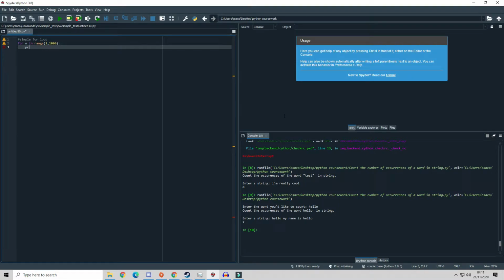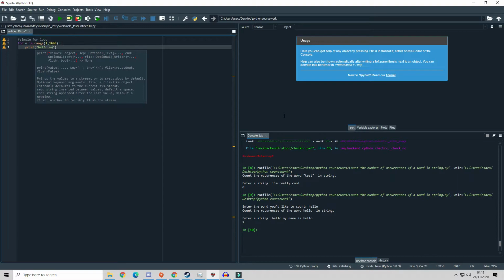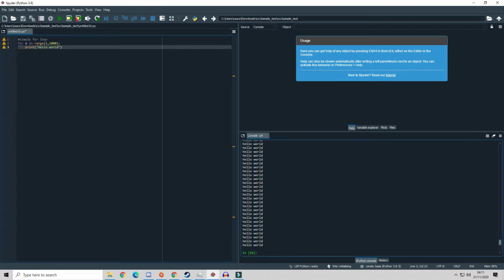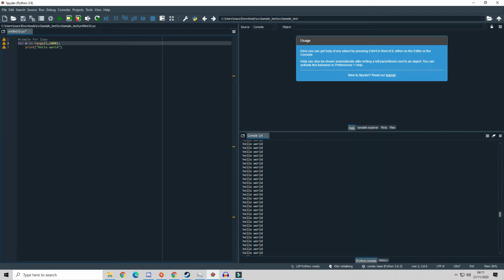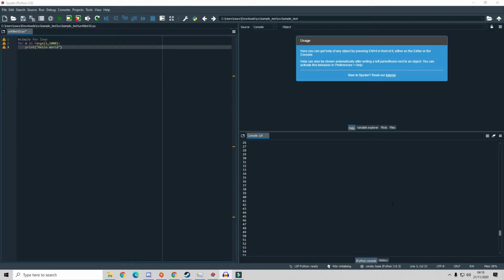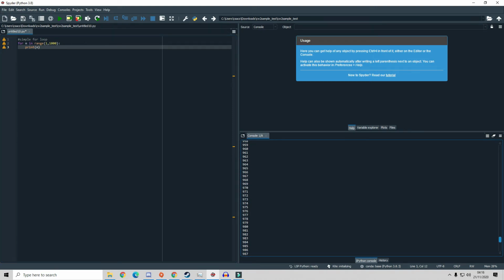How to Write a Simple For Loop in Python